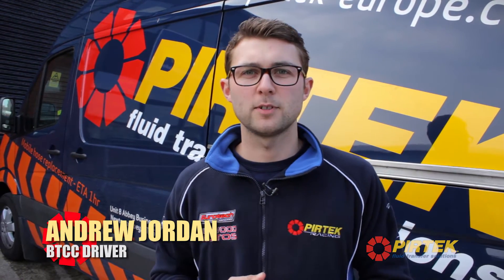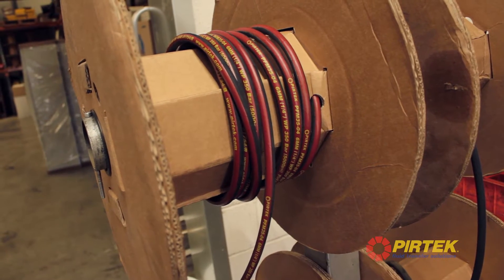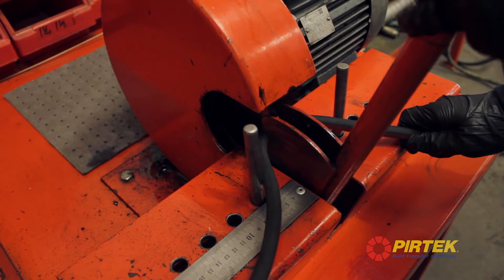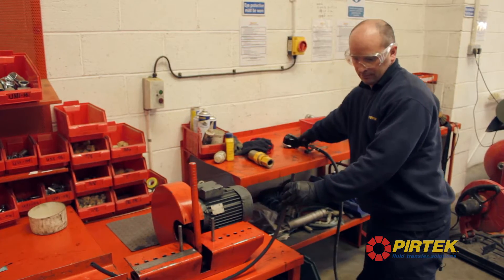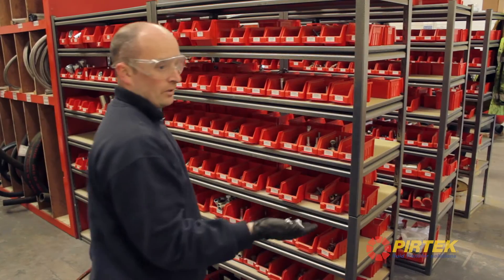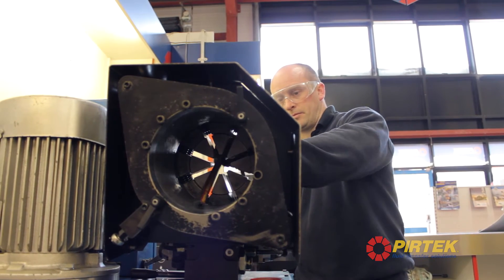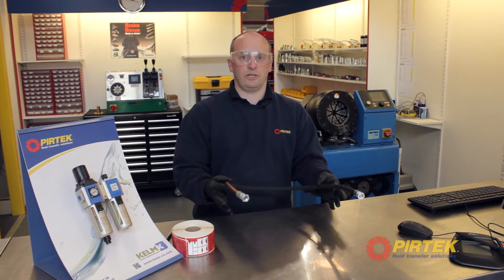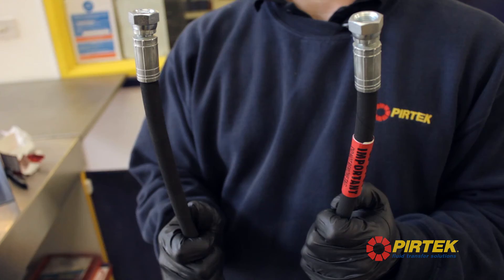Hose Clean PIRTEK